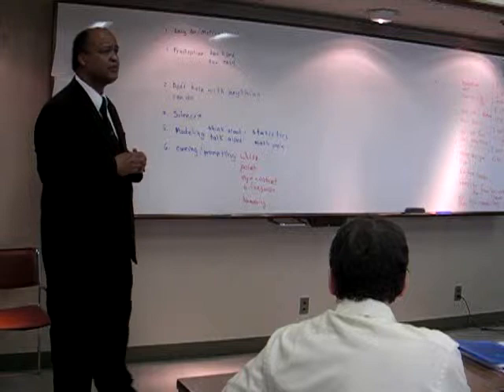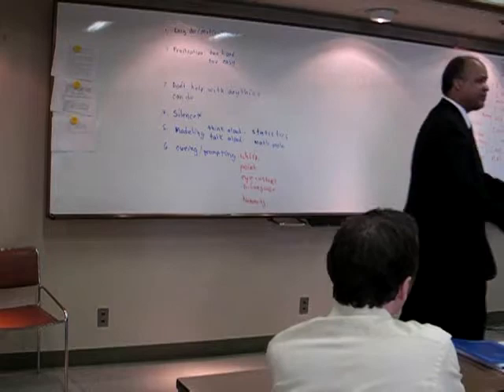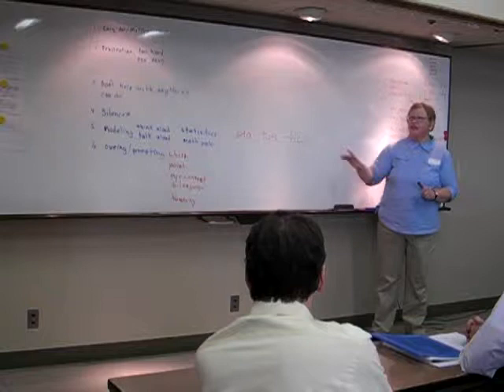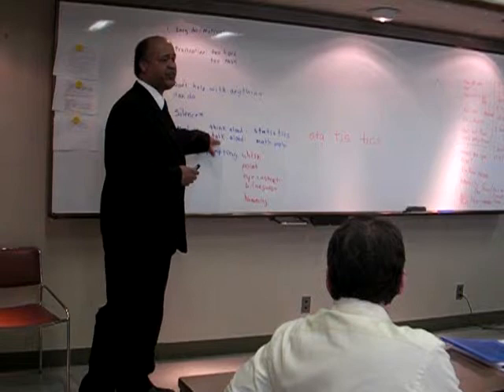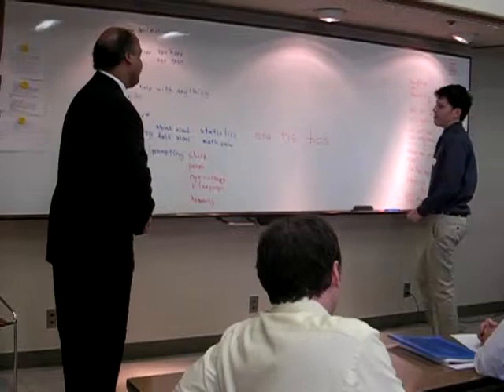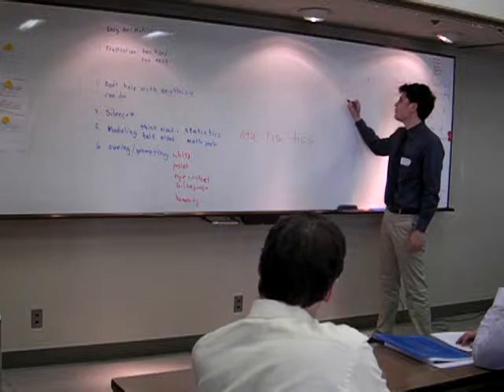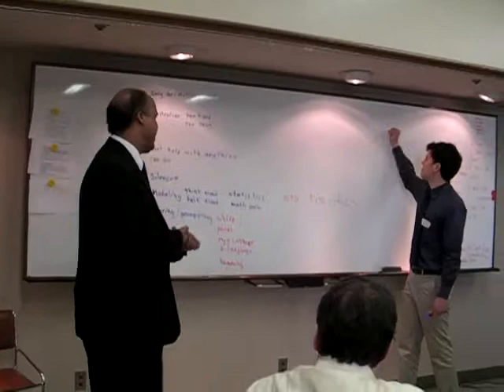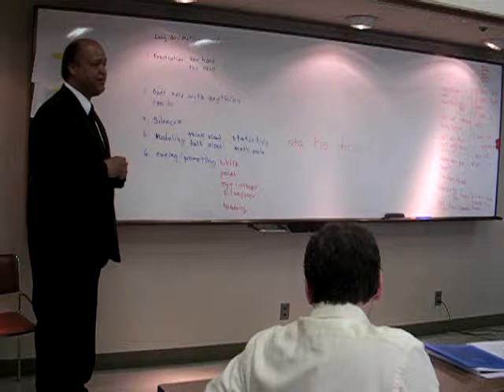Scaffolding & Building Independent Learners part 5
Dave Gracey & Scaffolding: Building Independent Learners

 Scaffolding in an educational context is a process by which a teacher provides students with a temporary framework for learning. Done correctly, such structuring encourages a student to develop his or her own initiative, motivation and resourcefulness. Once students build knowledge and develop skills on their own, elements of the framework are dismantled. Eventually, the initial scaffolding is removed altogether as students no longer need it.